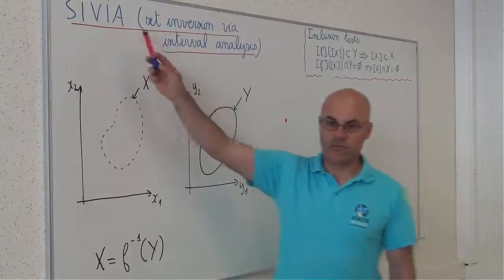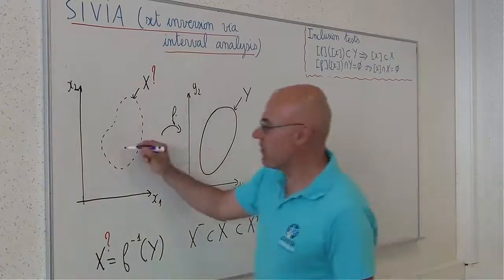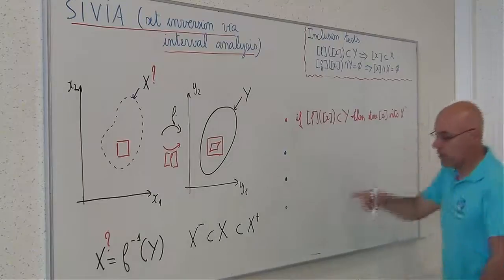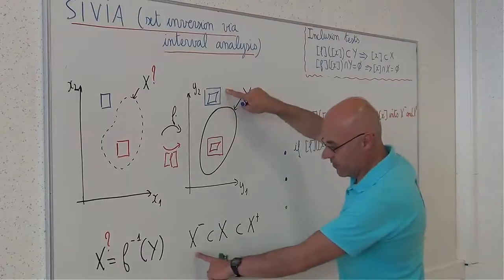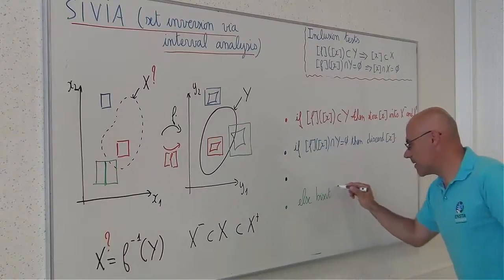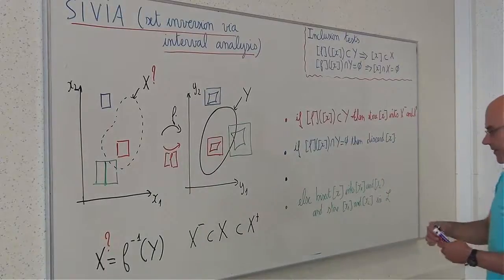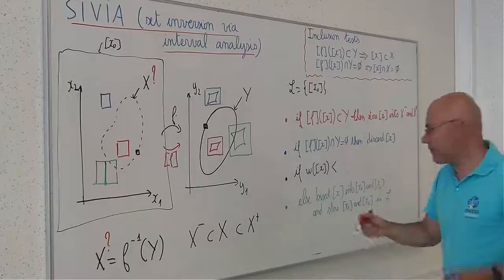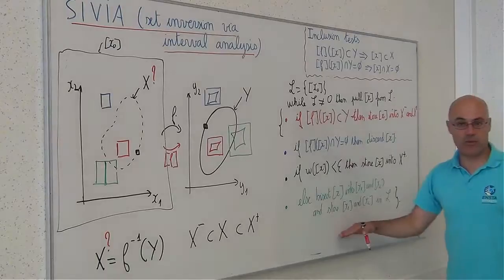SIVIA Algorithm - Set Inversion Via Interval Analysis